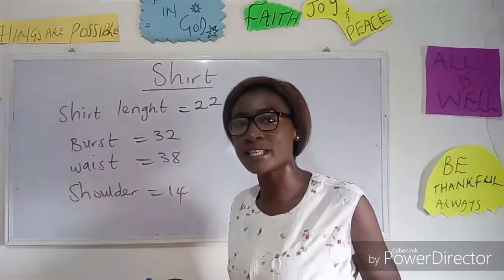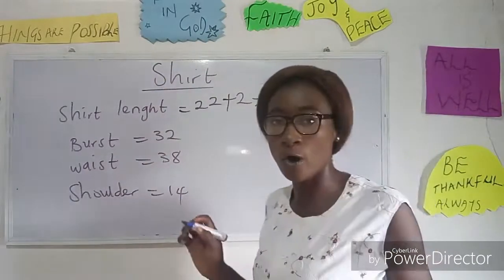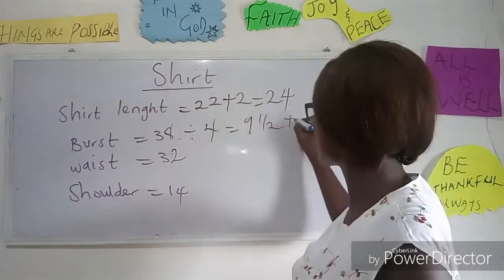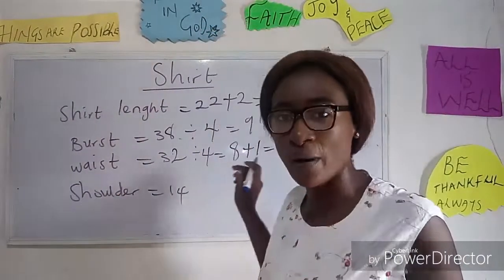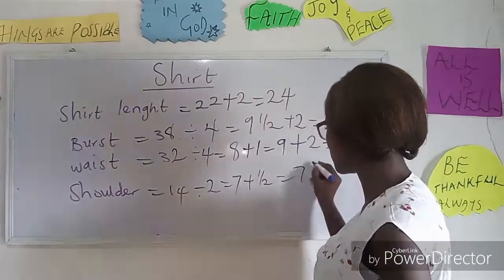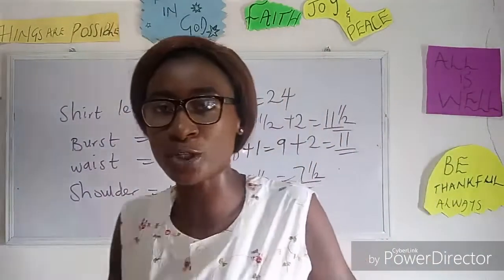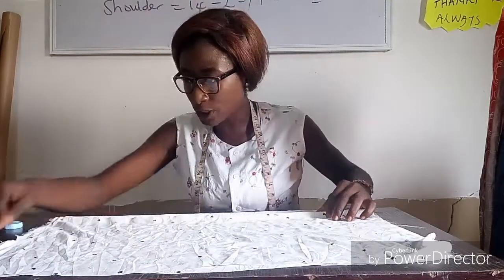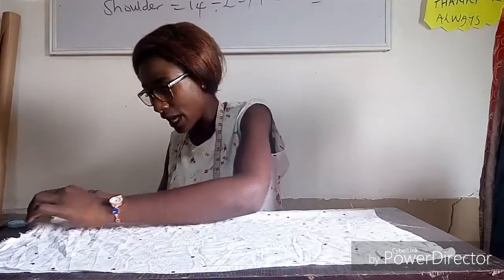How to cut a shirt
This video will enlighten you on how to sew a shirt for both male and female
Let be friends
Facebook - sewing is fun by TG designs
Join us for training both online and off site